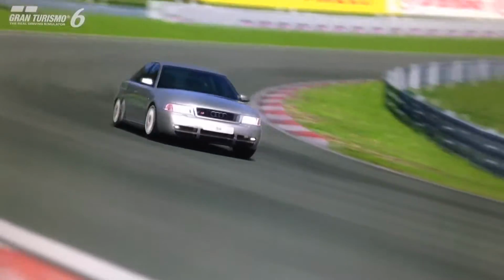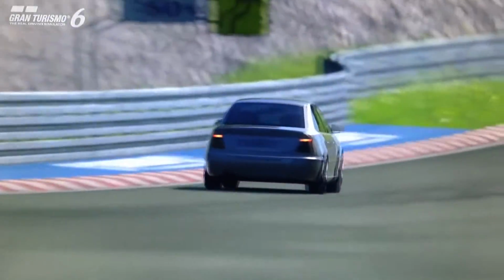GT6 : Quattroporte Ep.11 - Audi S4 (1998)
Episode eleven of "Quattroporte", the brand new review series wherein I will be reviewing the sports saloons of Gran Turismo 6, who prove that practicality doesn't need to cancel out performance...

This episode features the 1998 version of the understated sleeper that is the Audi S4...

Specs (Fully Tuned) :

Year : 1998
PP : 581
Motor : 2.7 litre, Turbocharged
Power : 678 bhp @ 7,700rpm
Torque : 567 lb/ft @ 5,500rpm

Weight : 1208 kgs
P/W ratio : 561 bhp/tonne

Price : 71,220.cr
Detailed interior : No
Paintable : Yes

Good stuff : Understated sleeper with strong acceleration and tons of grip
Not so good : Not much...

Vine : Hammer Studios Gaming
Personal FB : mike.hamer.311
FightMe App : Hammer Studios Gaming
Google+ : Hammer Studios Gaming
PSN : CORRUPTED_DISC
XBL : CORRUPTED DISC
GTPlanet : CORRUPTEDDISC